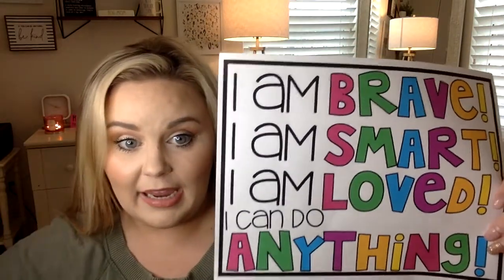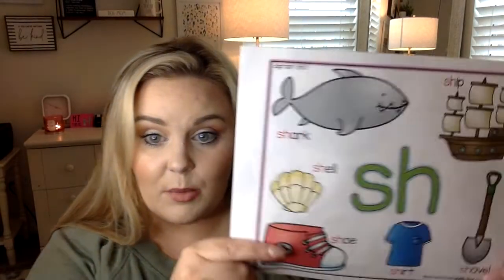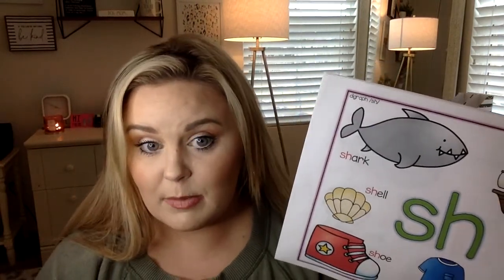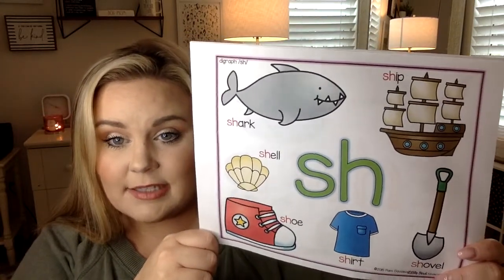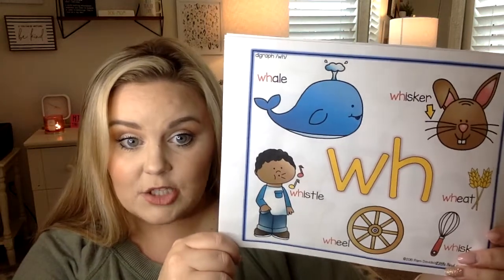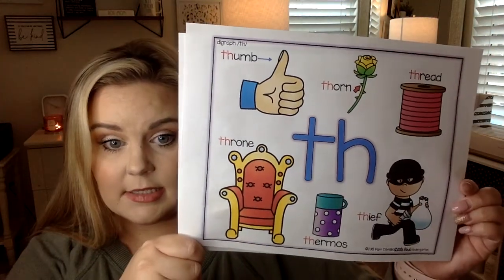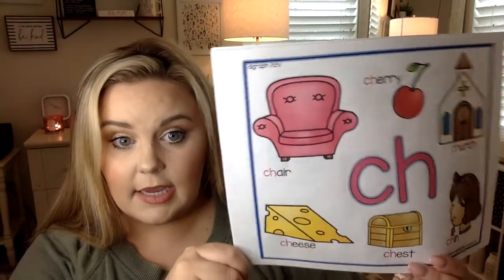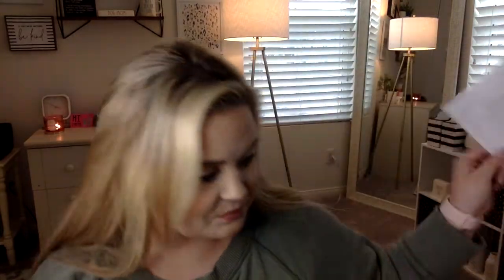Morning Warm Up- Tuesday April 14th